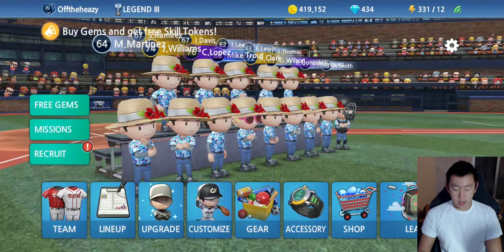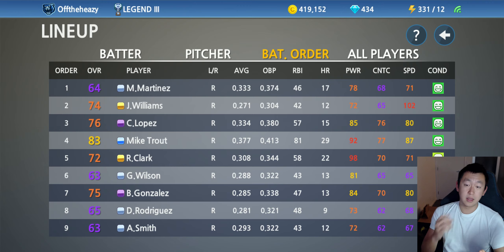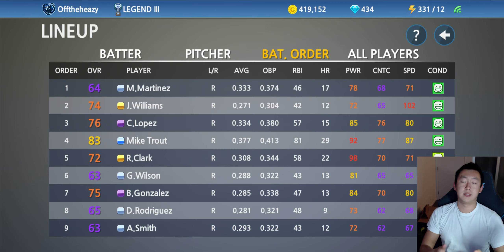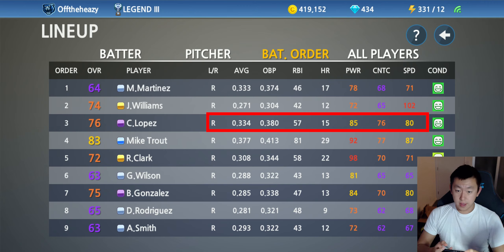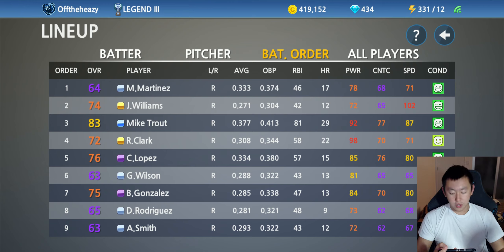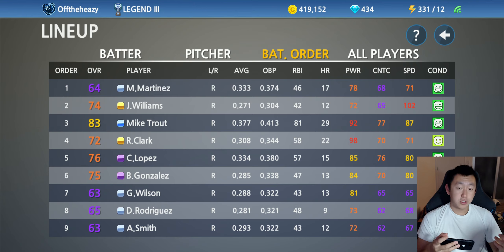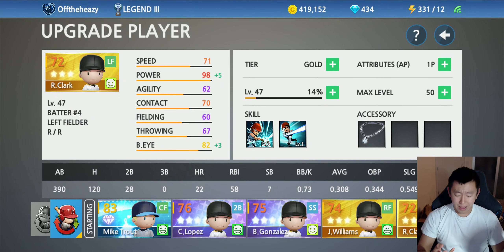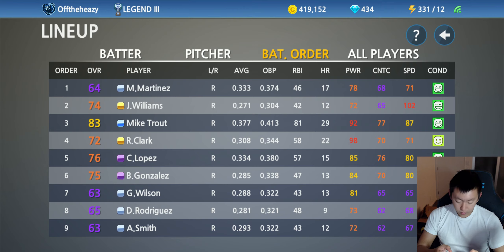BEST Way to Set Batting Lineup in Baseball 9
I know a lot of you have also been wating for this video for a while now, and its finally out. I will show you how to set your lineup.

If you cant watch the entire video here is the TLDR

1. Solid batter. You want your 2 or 3 best batter in this spot. You can base this off of someone with a high OBP who can get on base.
2. Again, good batter same with #1, high OBP but also good speed in the first two spots will help you get on base.
3. Another solid batter.
4. Cleanup. Your best* batter high power. You want to be able to get your first 3 batters on base and clear the bases with #4.
5. Another solid batter might be 4th best to help clean up if #3 cant get everyone in for a run.
6-9: Just go down in order with your best remaining batters at this point